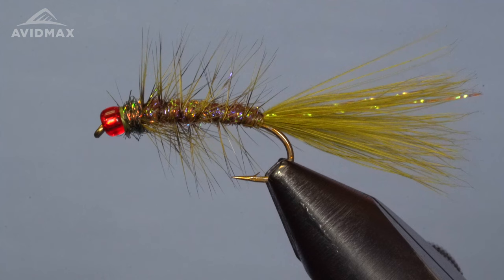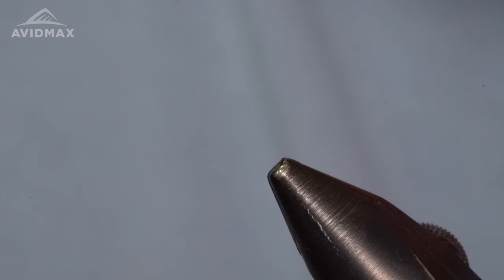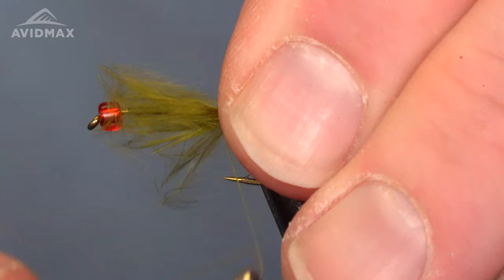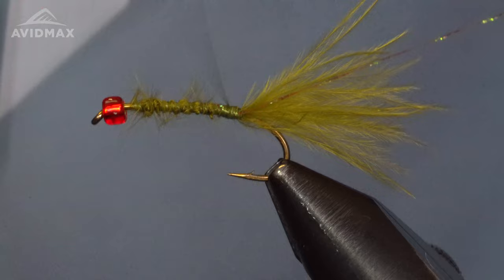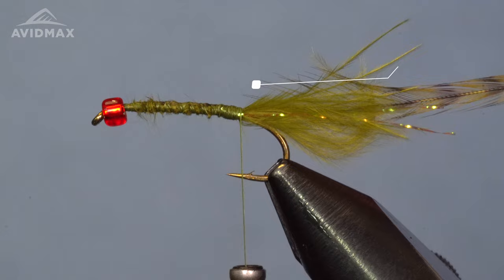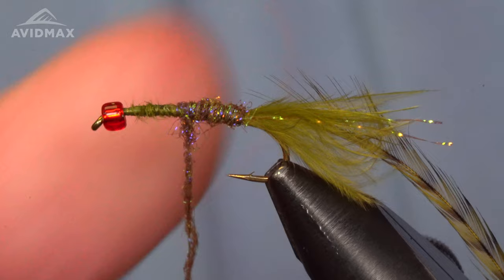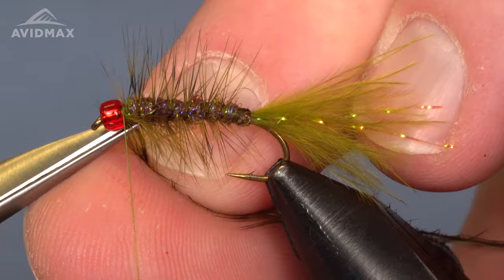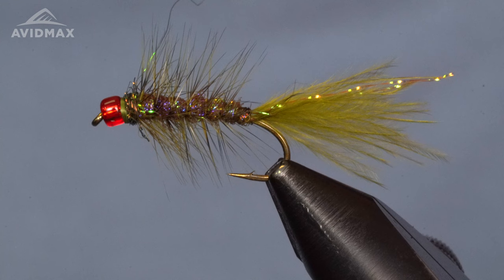How to tie Scott's Damsel Bugger | AvidMax Fly Tying Tuesday Tutorials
In this week’s episode of Tying Tuesdays, watch as Brady ties the Scott's Bugger! Scotts Damsel Buggers is a perfect imitation of this stage of the Damsel Fly. This bug is great fished on a sinking line with varied drifts or deep under an indicator with movement.